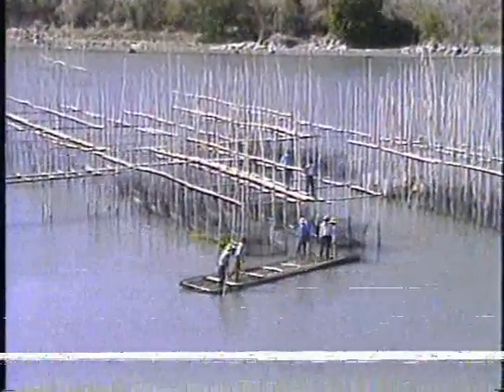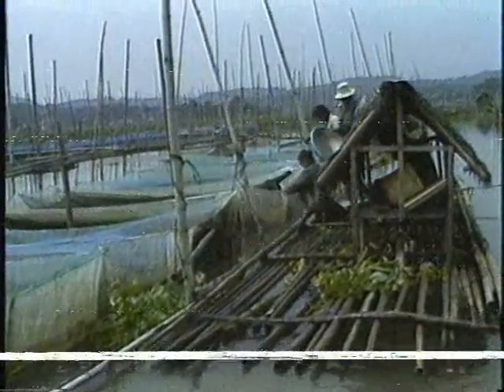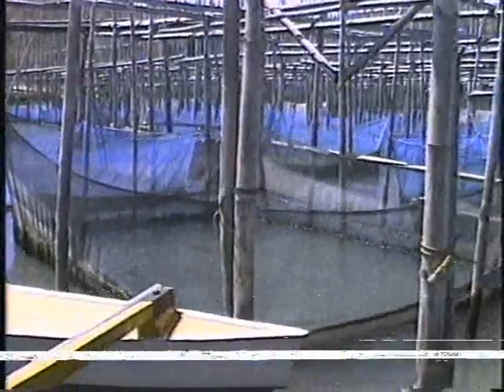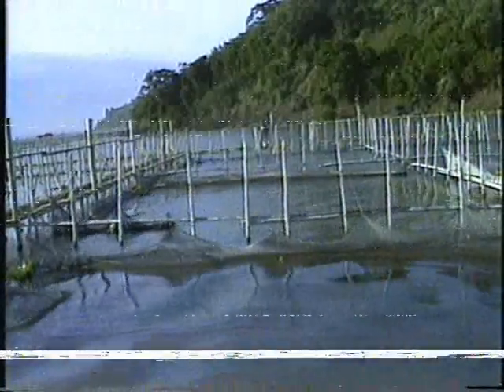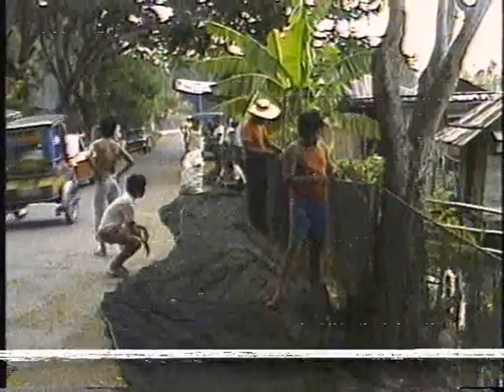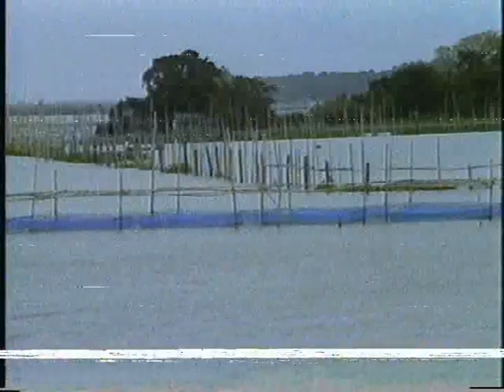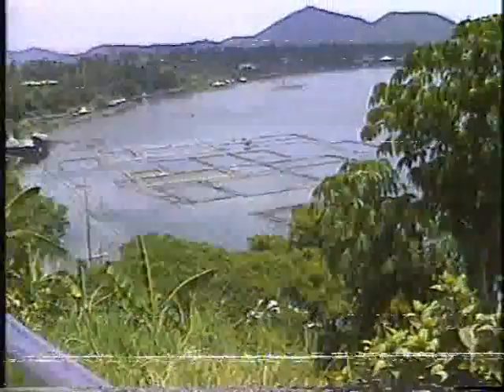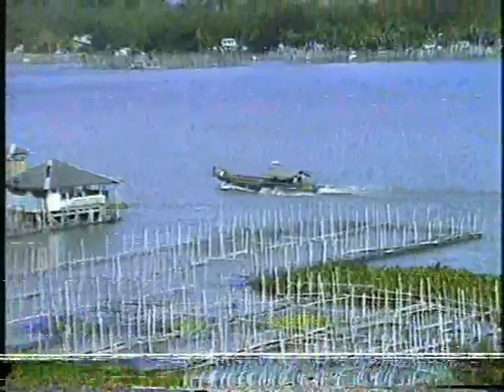Tilapia Cage Culture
A 1983 production of the Southeast Asian Fisheries Development Center, Aquaculture Department in collaboration with NACA-RLCP and JICA.

Note that this video is provided as historical material. The information contained herein is most likely outdated. for up-to-date information.